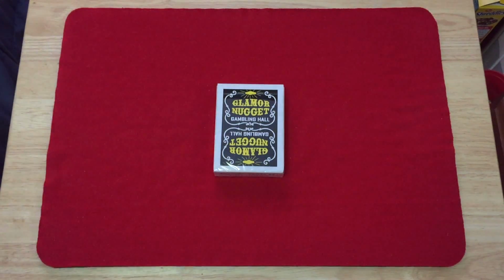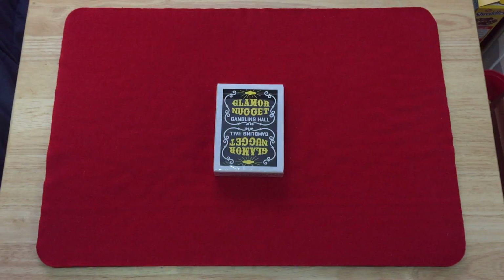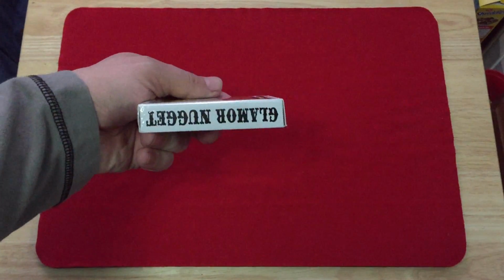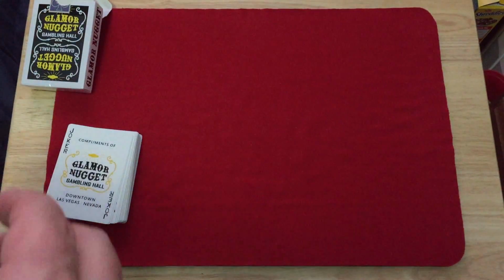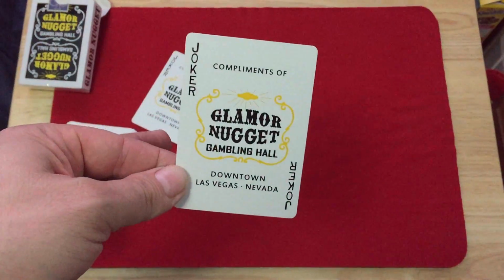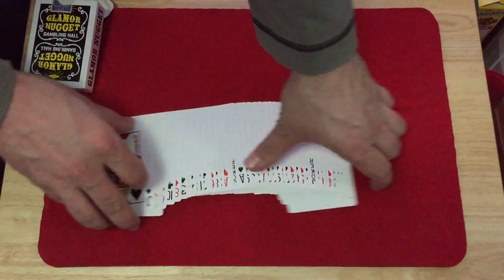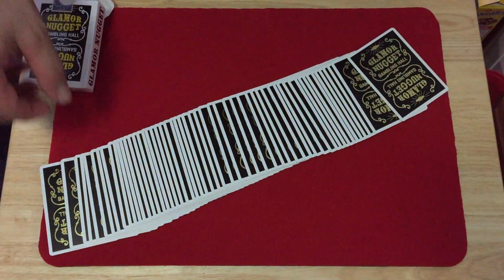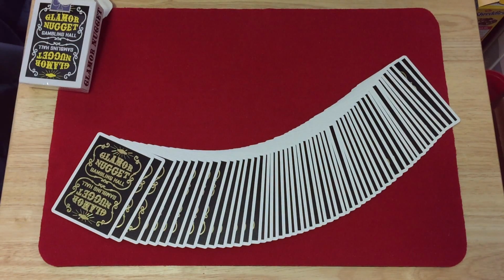Glamor Nugget Gold Deck Review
Pretty cool deck though a bit pricier.